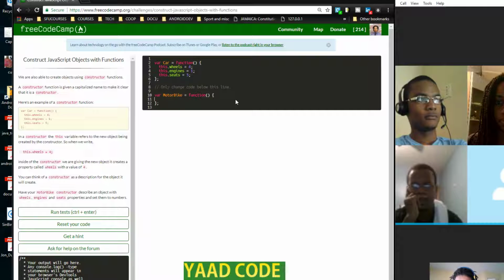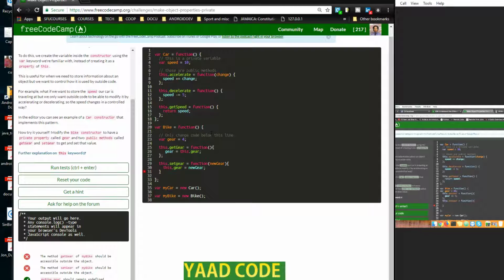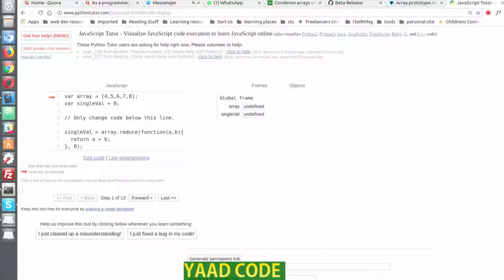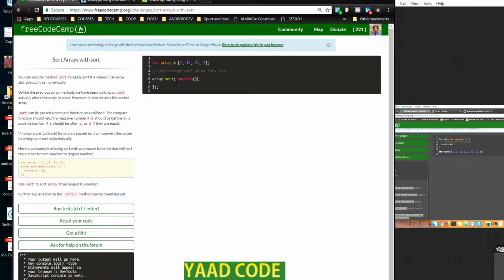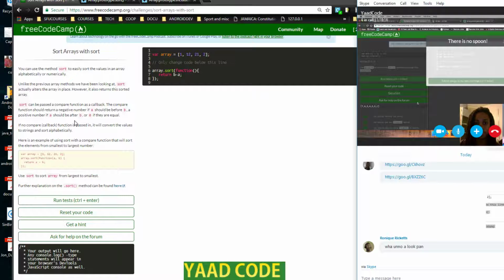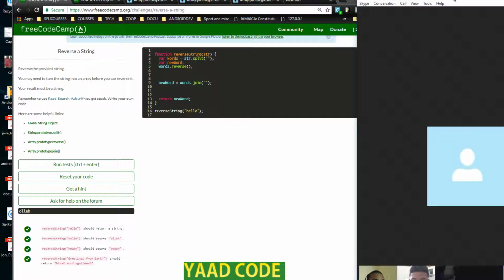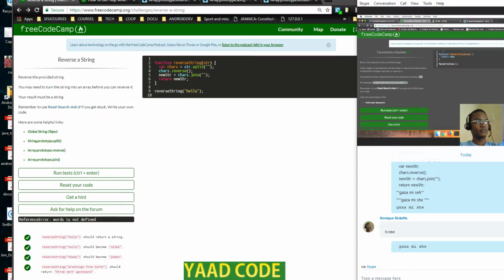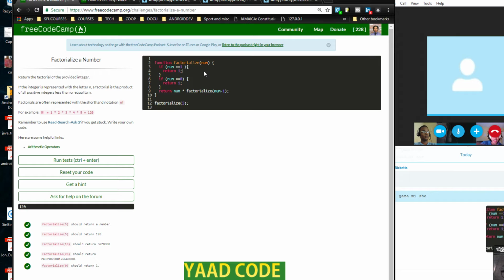YaadCode: FreeCodeCamp Kingston Jamaica Live Coding Sessions(7th)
YaadCode: Live Coding Sessions launched by Software Developers in Jamaica
Twice a week Every week, two days out of Sunday, Tuesday, Thursday!

Free Code Camp, Kingston, Jamaica community codes together twice weekly